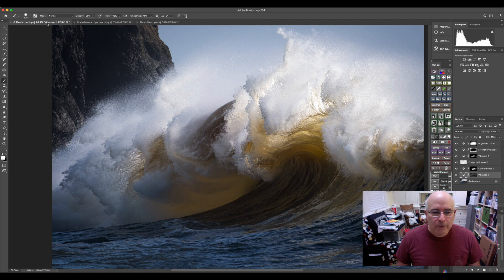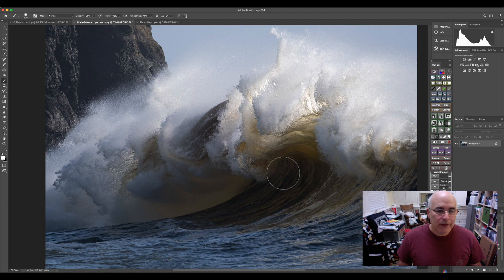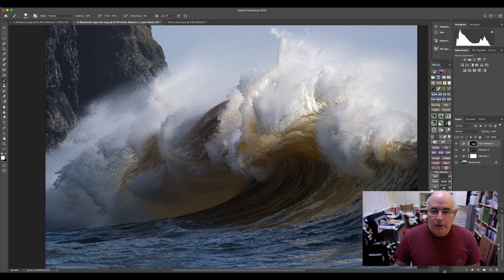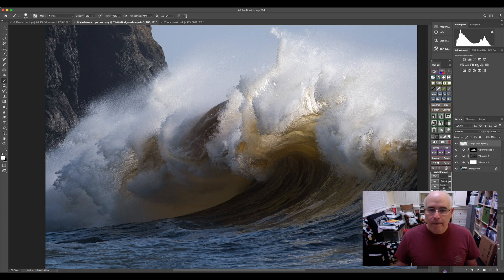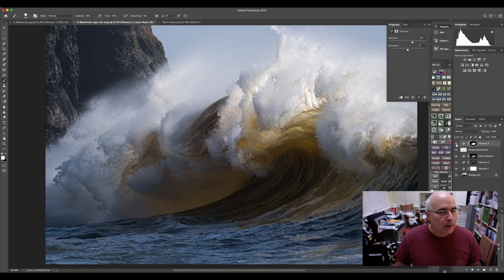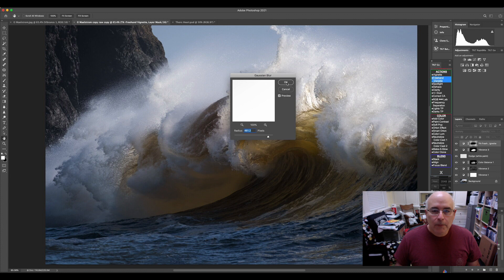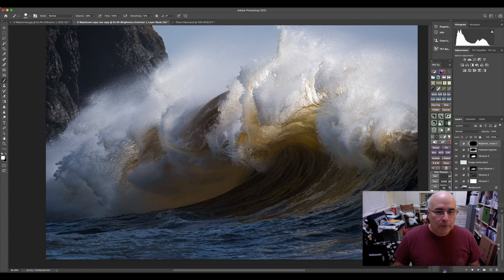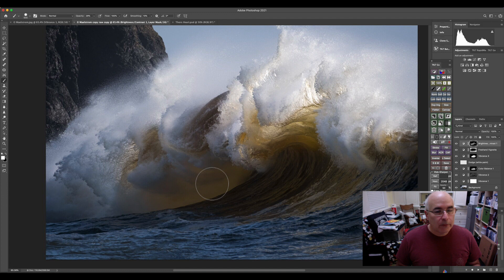Light Shaping Part 2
This is the second video where I discuss how to shape the light (and color) in an image to direct the viewers eye as well as highlight the important features of the image you want seen.  I am not showing how to use specific tools as all photo editing software does a great job these days. Instead, this video is about how to craft the image in the digital darkroom to bring out your creative vision.